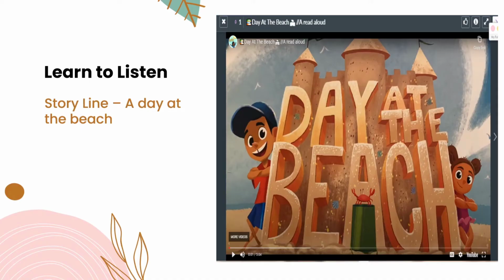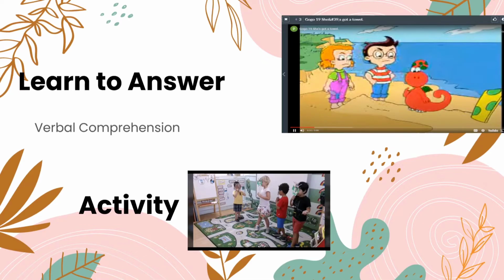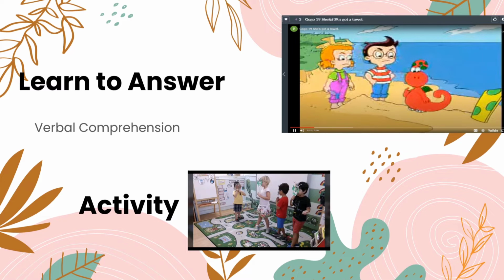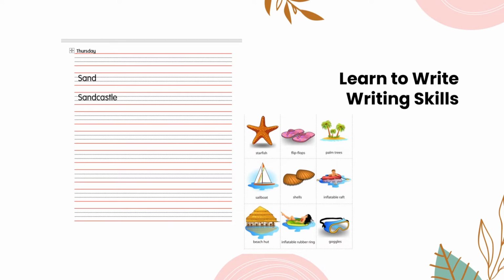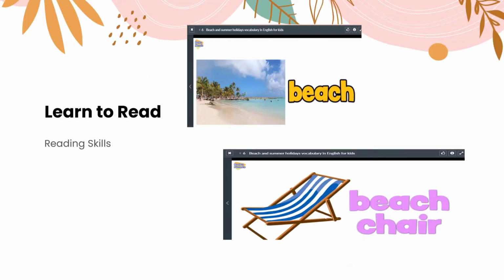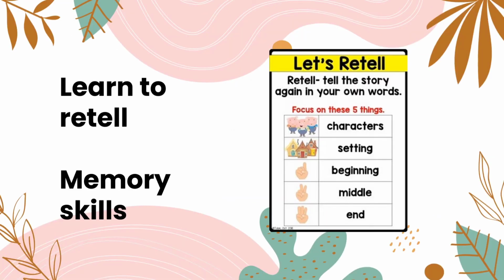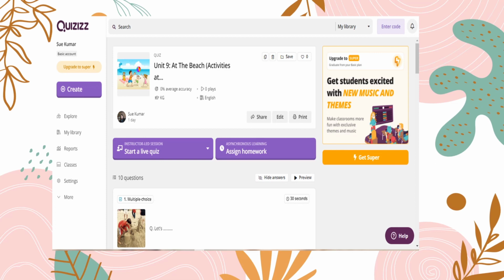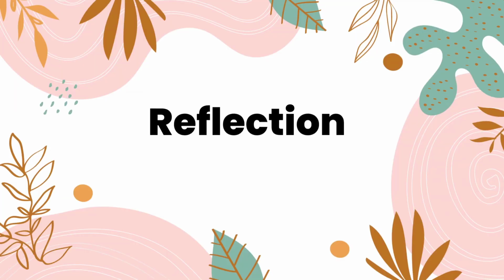Creating an Online Learning Platform